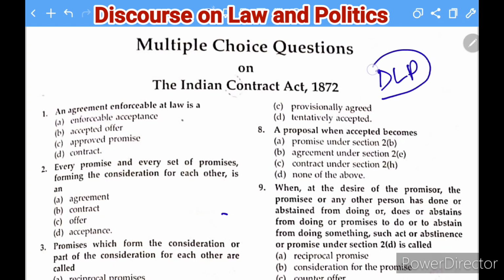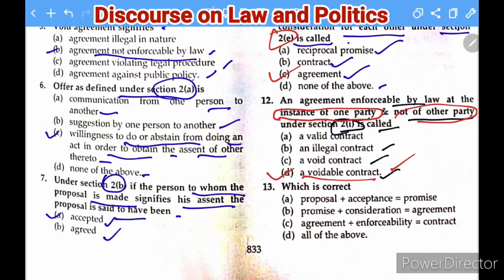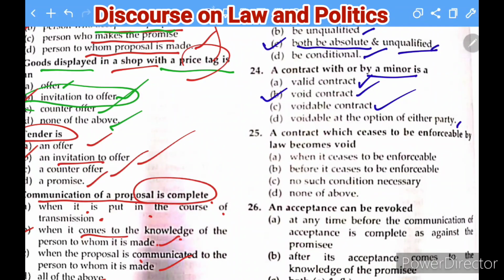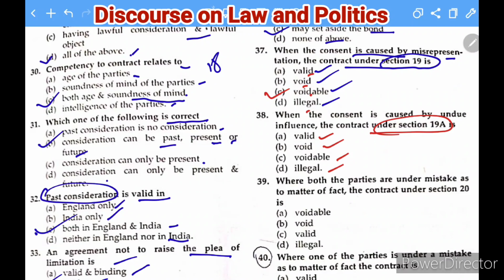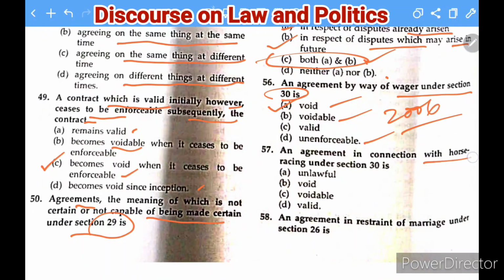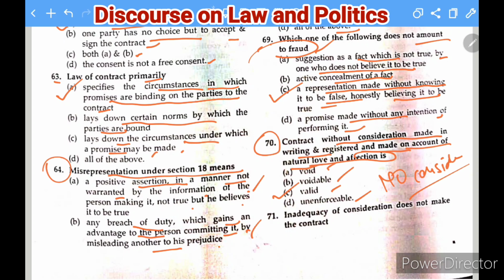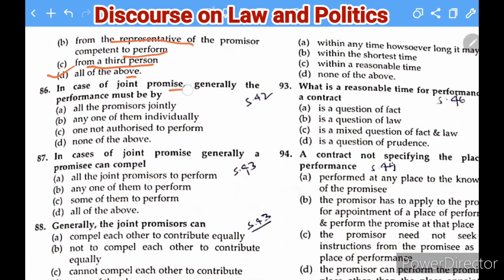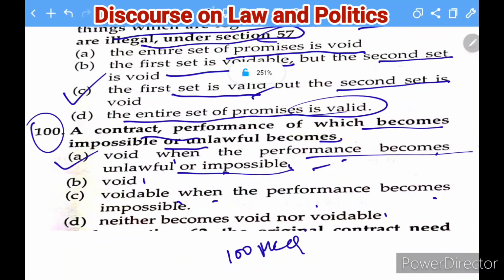Live up pcs (j) exam 2022 revision paper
UP PCS (J) 2022
Law of Contract